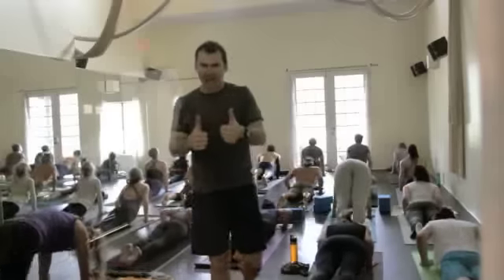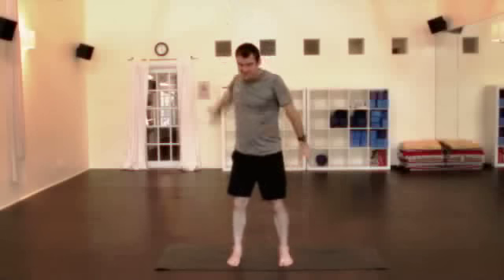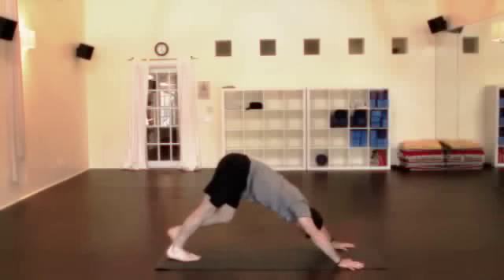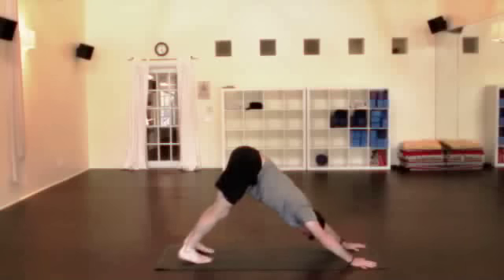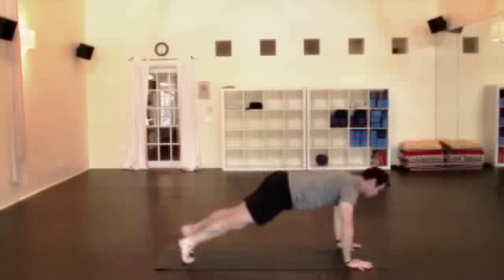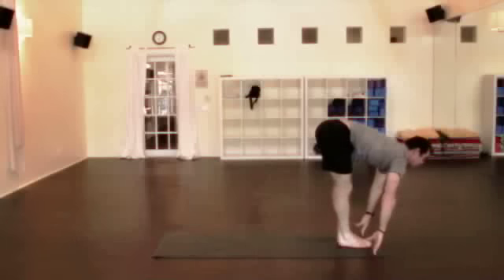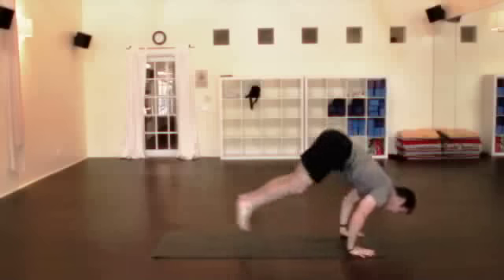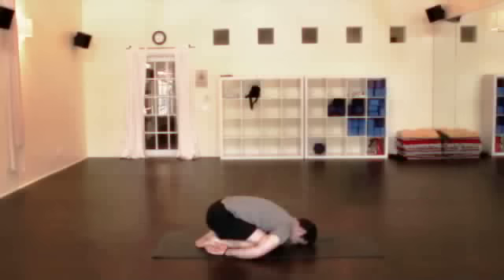17 minute yoga warm up w/ Ted McDonald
This is an easy 17 minute yoga warm up sequence great for doing as soon as you wake up or just before a long run, hike or bike ride. Remember to ask your physician if you have any questions about whether or not you are capable of exercise and PLEASE make sure to take breaks during the sequence if you feel challenged. And finally, make sure you breath. Enjoy!